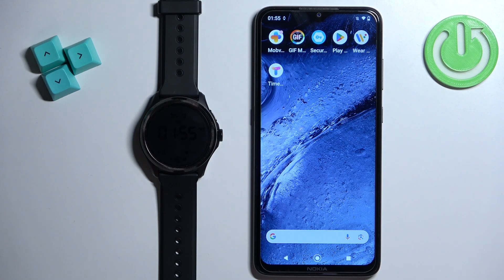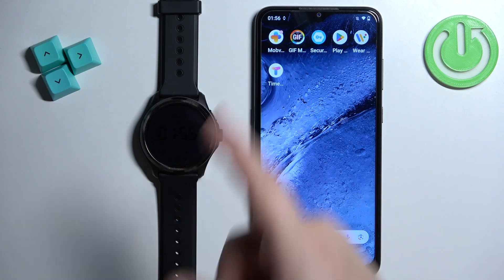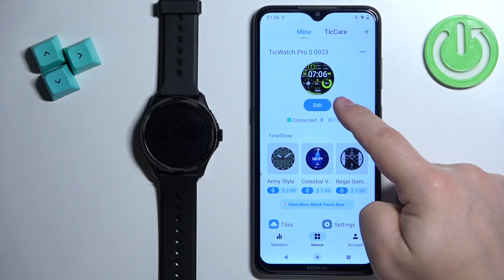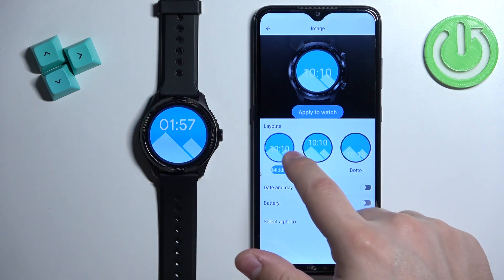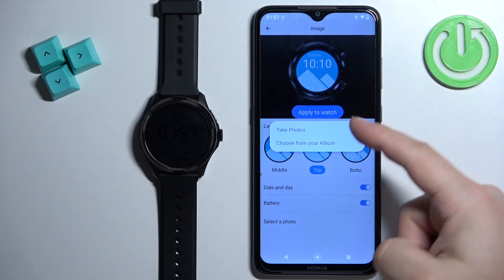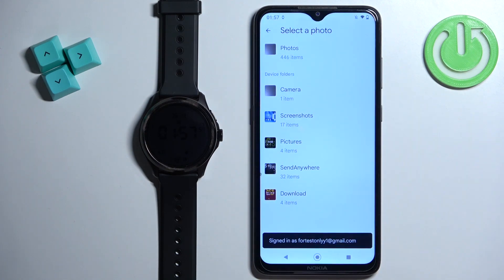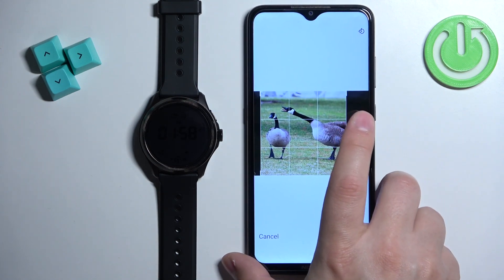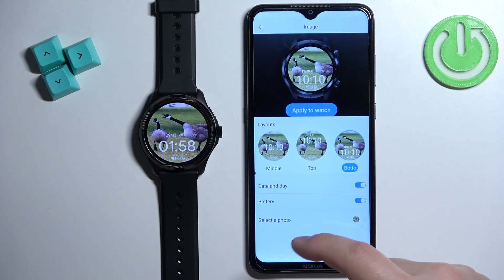How to Set Image As Watch Face on MOBVOI TicWatch Pro 4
Find out more info about MOBVOI TicWatch Pro 5:
Customizing your MOBVOI TicWatch Pro 5 with a personalized watch face can add a touch of uniqueness and style to your smartwatch. Follow our steps and make your MOBVOI TicWatch Pro 5 very unique.

How to set image as watch face on MOBVI TicWatch Pro 4? How to change watch face on MOBVI TicWatch Pro 4? How to set a custom watch face on MOBVOI TicWatch Pro 4?